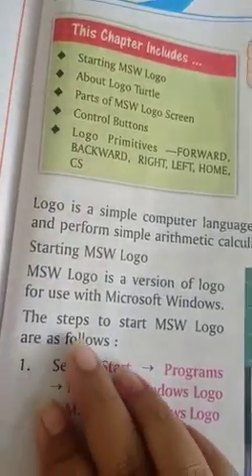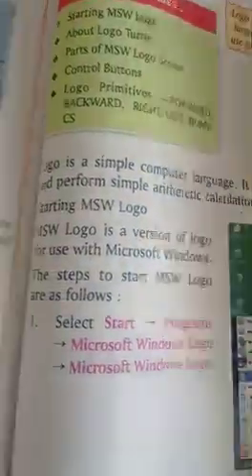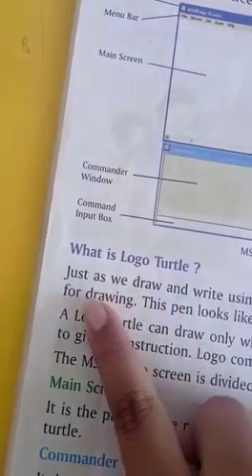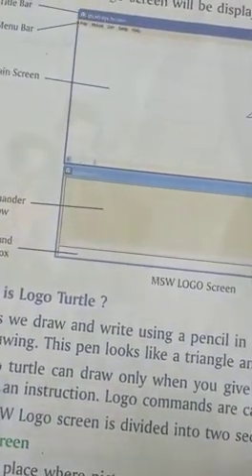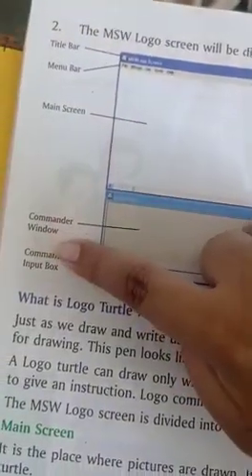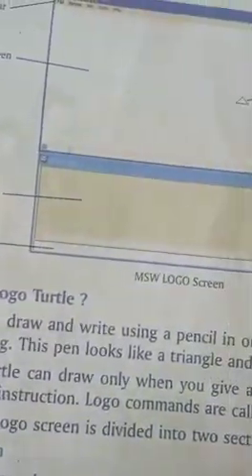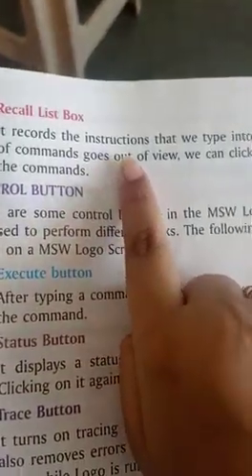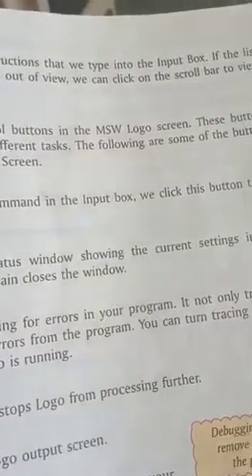3rd std computer chapter 7 part 1